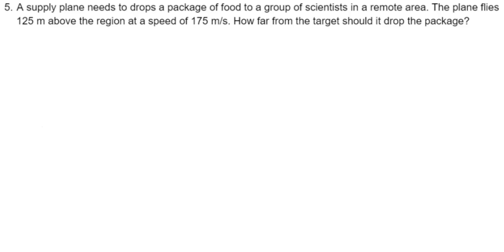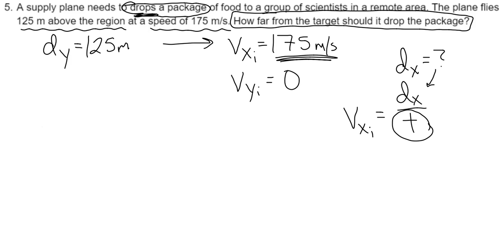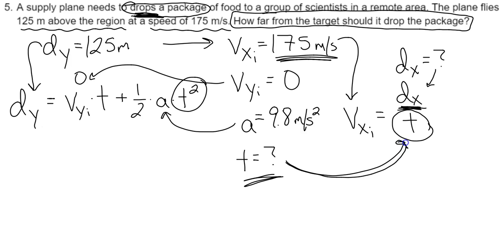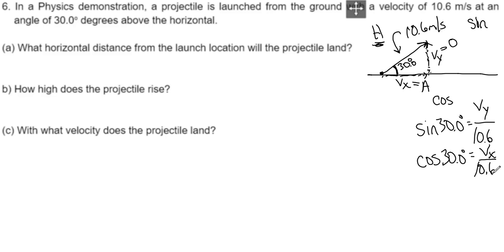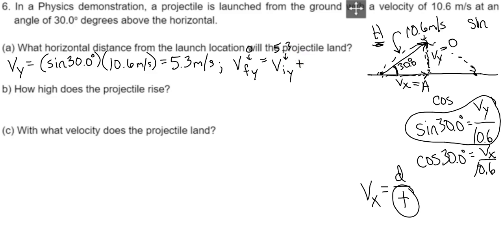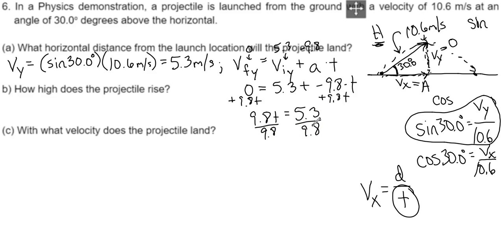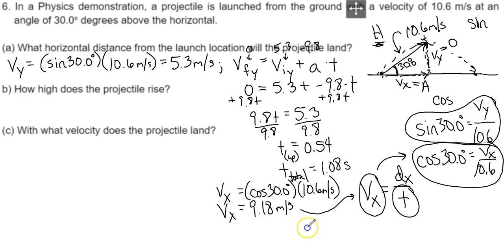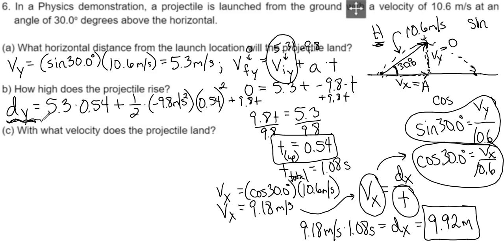C03Questions5&6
Projectile Motion Questions 5&6